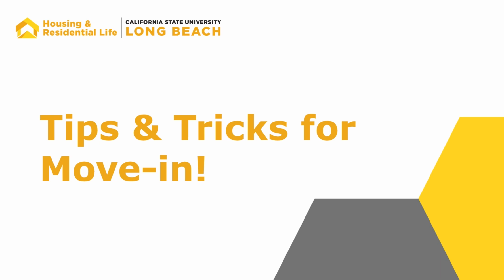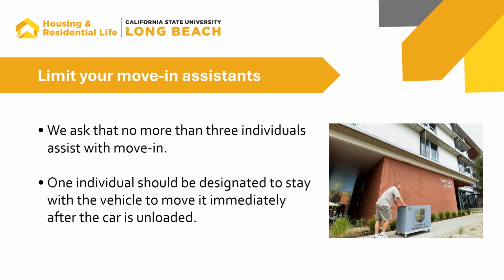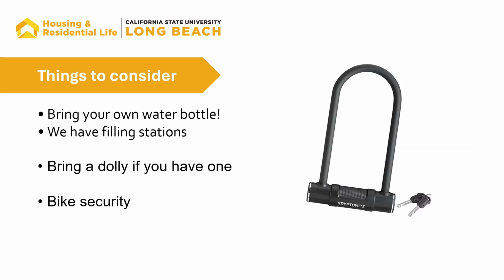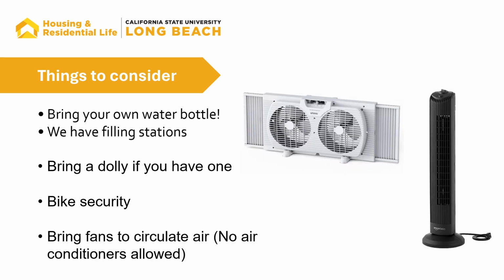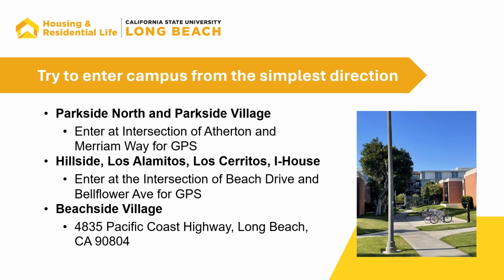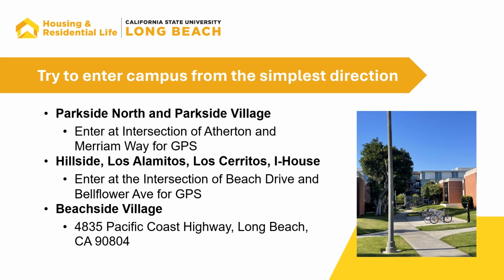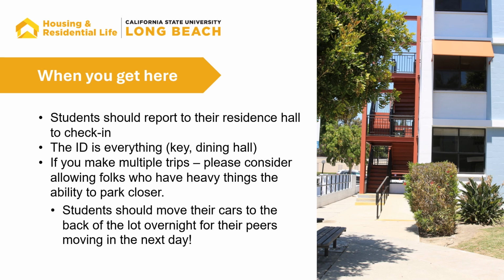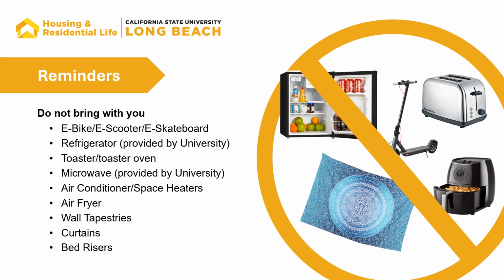Move In - CSULB Housing - Fall 2024